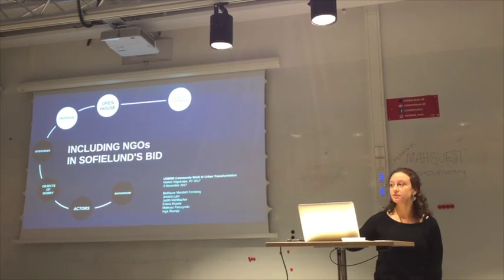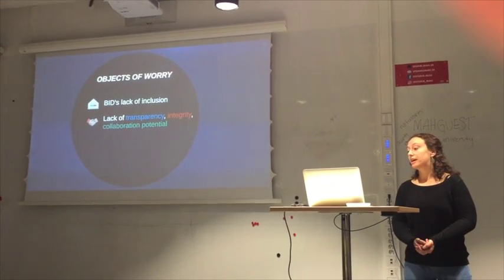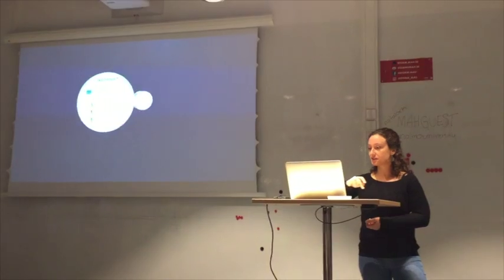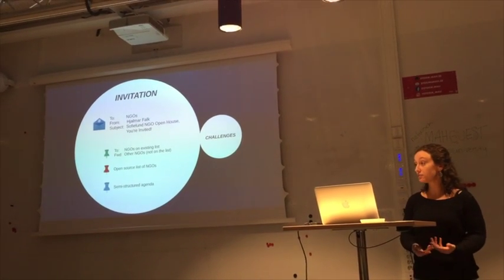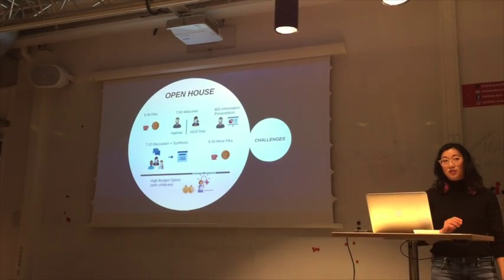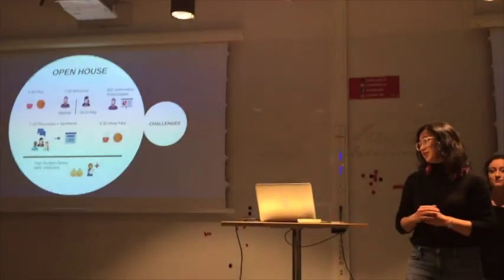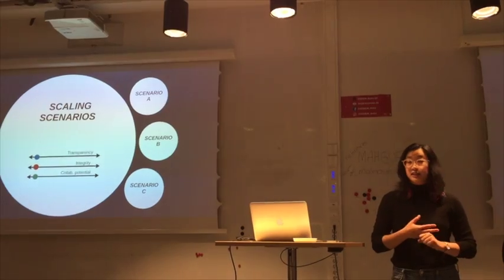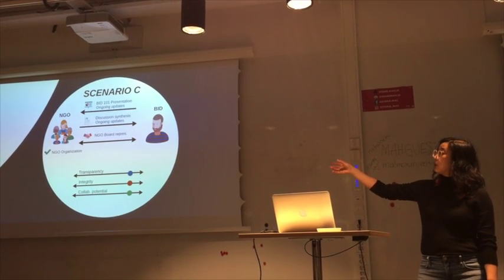Inclusion of NGOs in Sofielund's BID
Design project final presentation for US655E Community Work in Urban Transformation at Malmö University.

Project intent: ​Understand to what extent marginalized persons are included in the development of Sofielund, with a specific focus on NGOs as representatives of civil society.